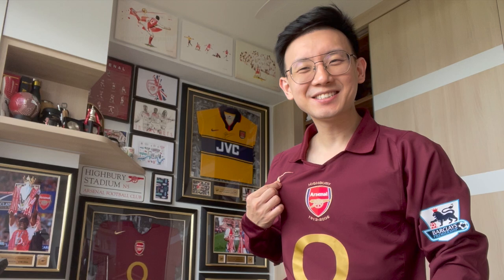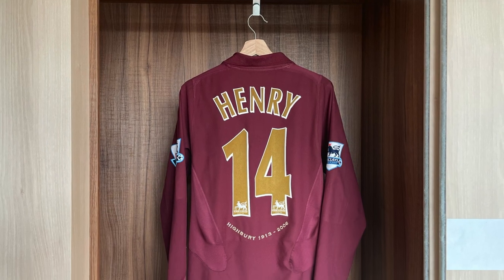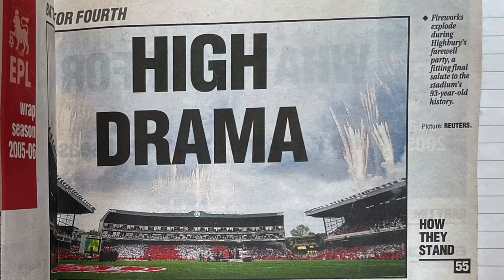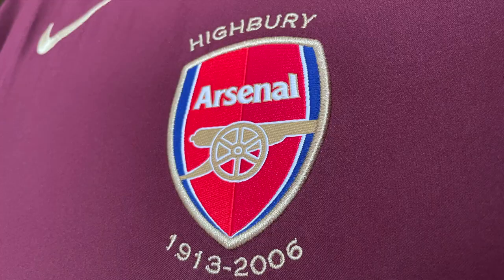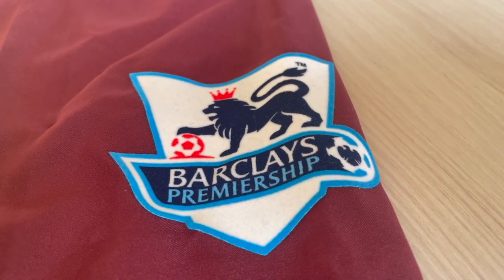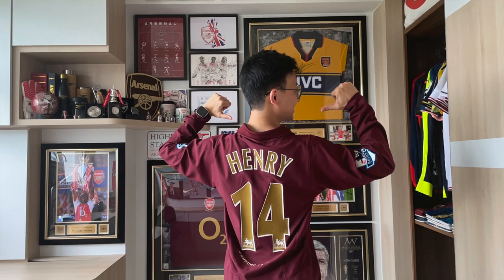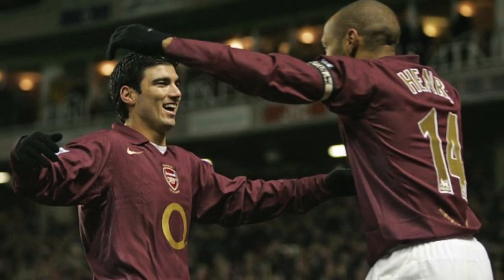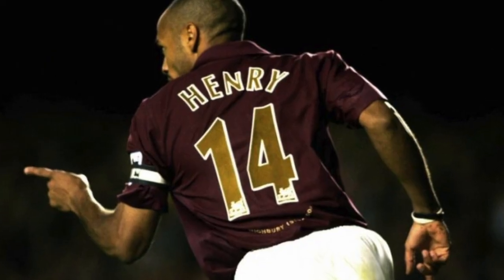Unboxing Arsenal Final Season Highbury 2005 Kit with Gold Velvet/Felt Printed Name of Thierry Henry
Join me as I open up a Thierry Henry classic shirt, the Arsenal Vintage Jersey from the 2005/06 Arsenal's final season in Highbury Season. Official name printed in gold Felt/velvet material along with EPL sleeve patches in nice felt/velvet material as well. Iconic name at the back of this shirt as worn by Arsenal's record goalscorer and one of the all-time greatest Arsenal player. Nike specially designed this kit in style to commemorate Arsenal's successes in their 93 years at Highbury grounds in London, UK.